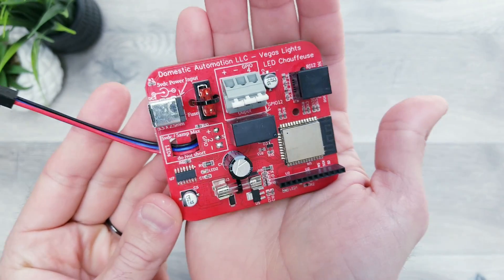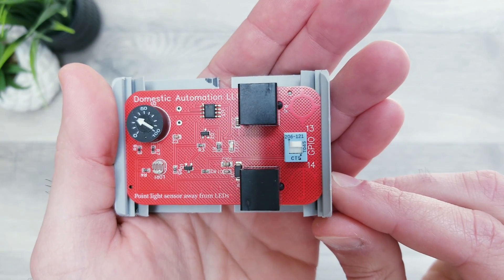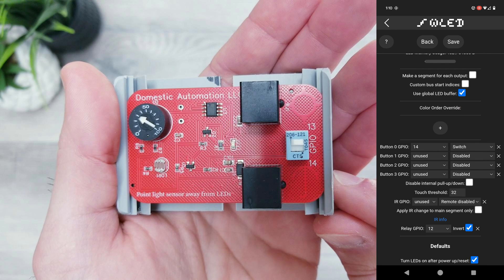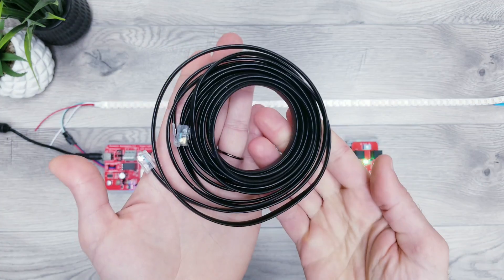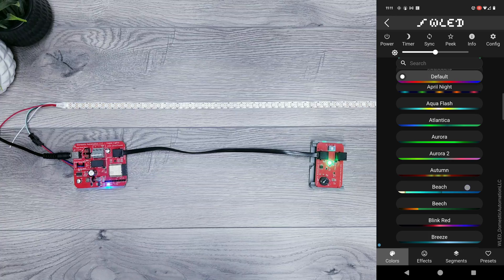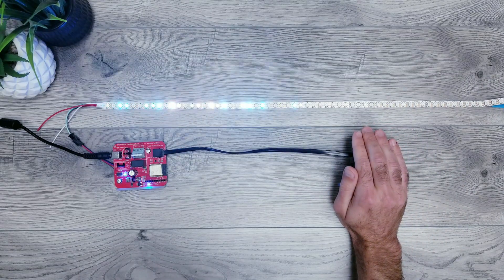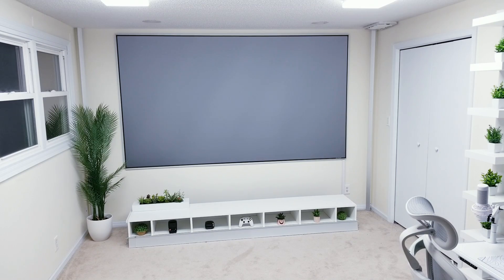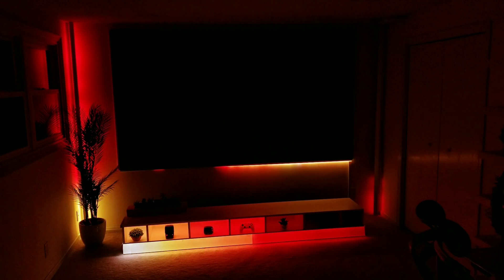Plug n Play Brightness Sensor Setup! Full Walkthrough with WLED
Domestic Automation Controller Sound React
Domestic Automation Controller Non Sound React
Brightness Sensor
RJ 12 Cable
WS2812B LEDs
SK6812 LEDs
Power Supply

Products Used in Setup:
Diffuser Channel Around Screen or black